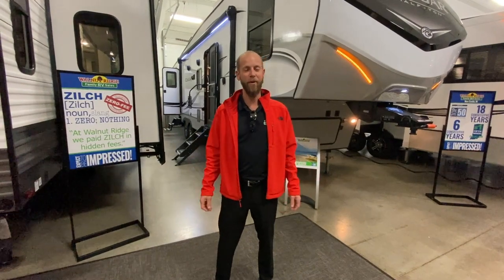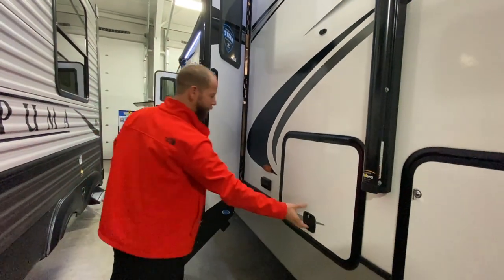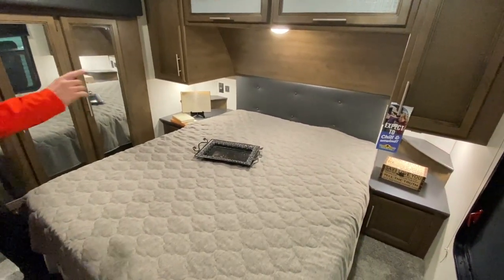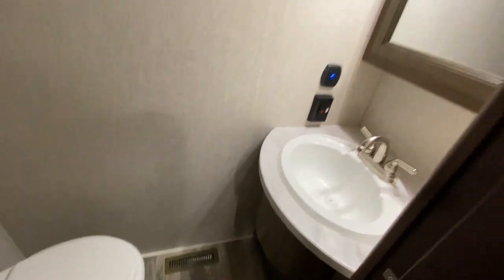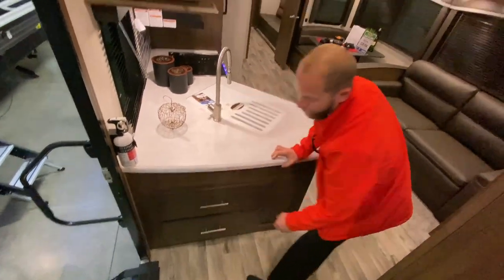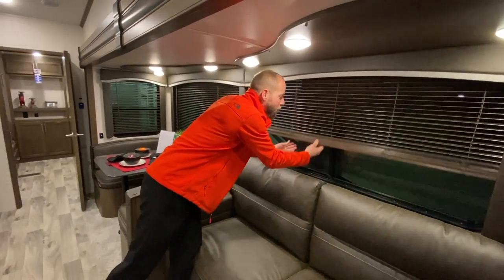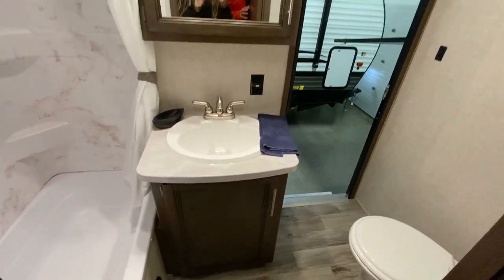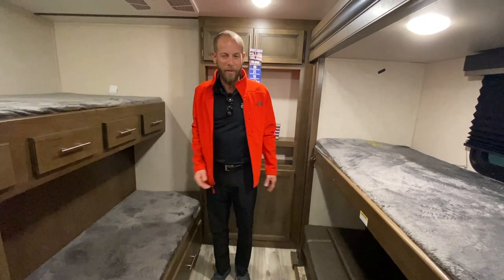The 2021 Cougar 32BHS - 2 bedrooms 3 slides and a bath and 1/2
The 2021 Cougar 32BHS - 2 bedrooms 3 slides and a bath and 1/2. This camper is loaded!!